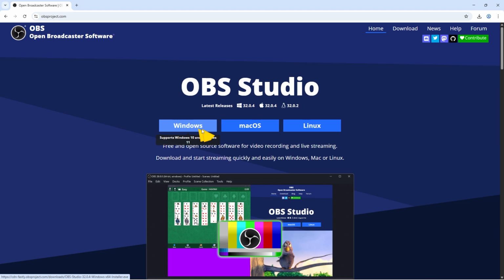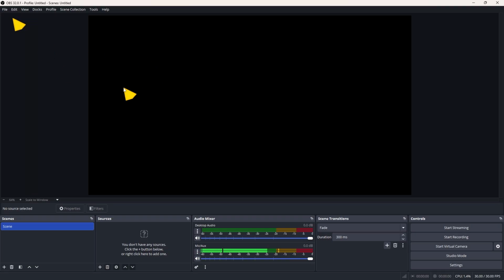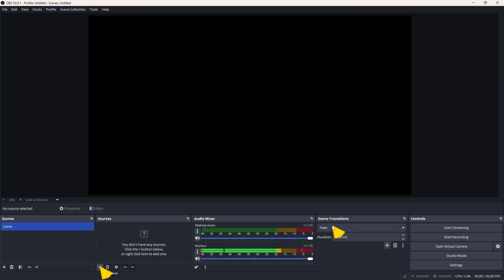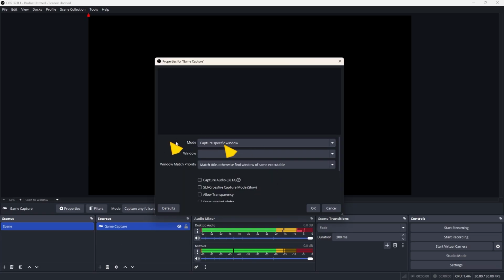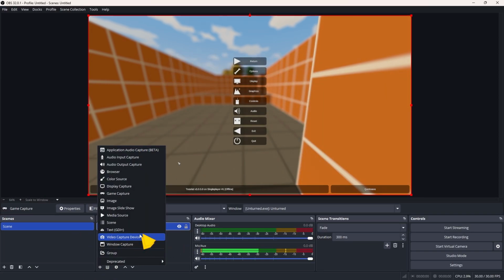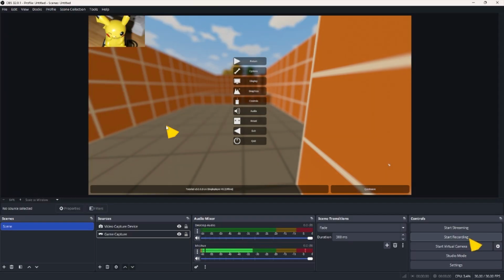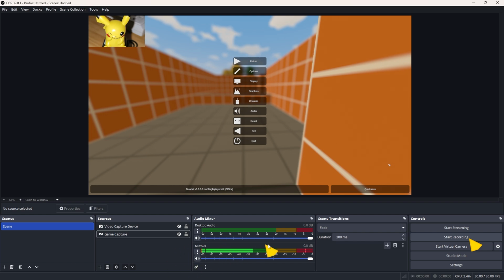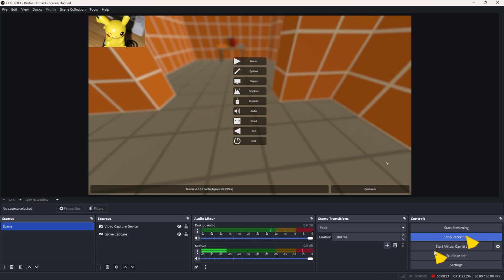How To Record Gaming Videos On PC With Facecam (Beginner Tutorial)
This guide will show how to record gaming videos on PC with facecam. These recordings can be used to create Let's Play style videos or other gaming content that can be posted.